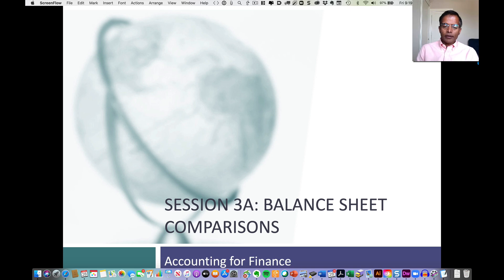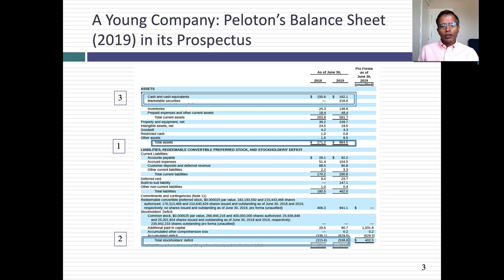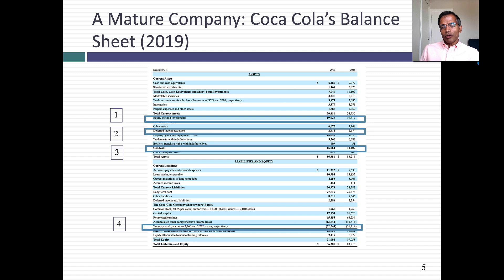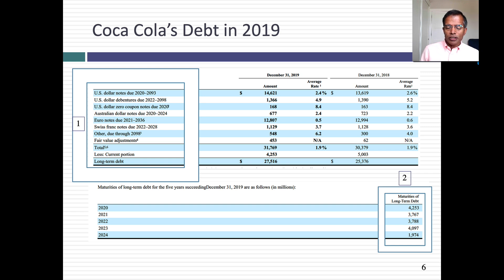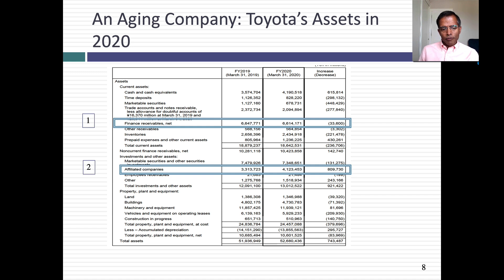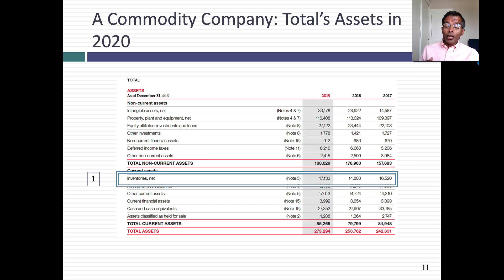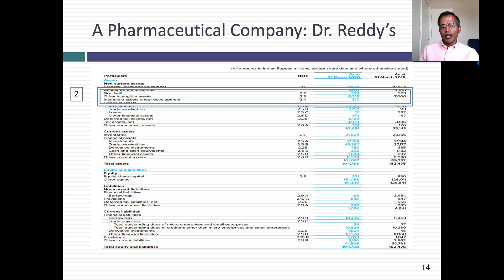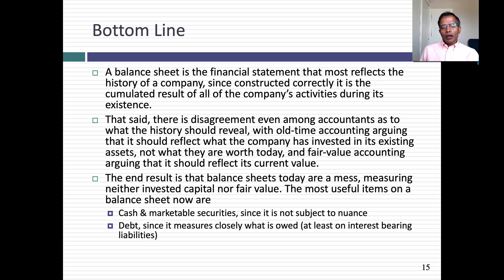Session 3A: The Balance Sheet (Examples)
In this session, I use the balance sheets of a diverse group of companies to illustrate both what they share in common and differences. Along the way, I grapple with differences in accounting rules and naming that can be confusing when you first start looking at financial statements.